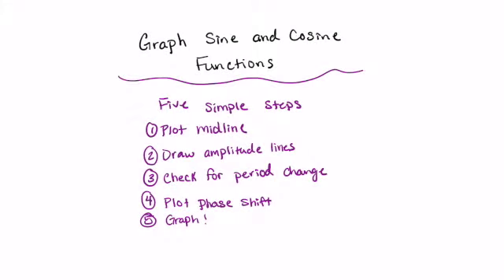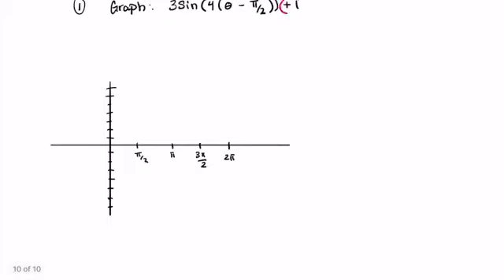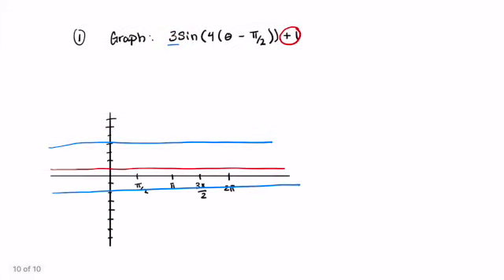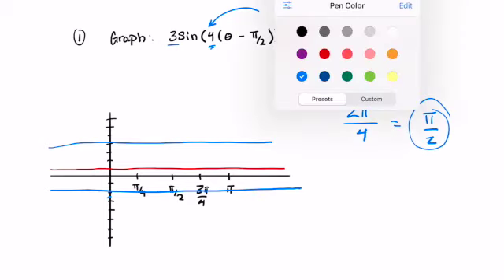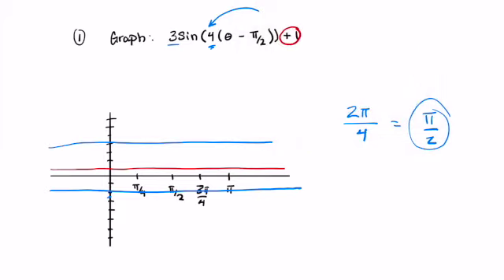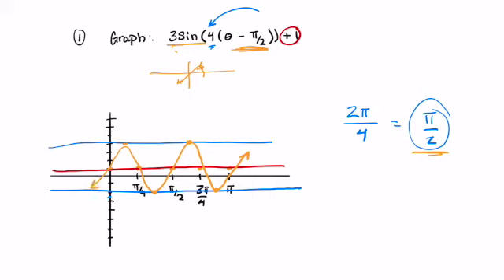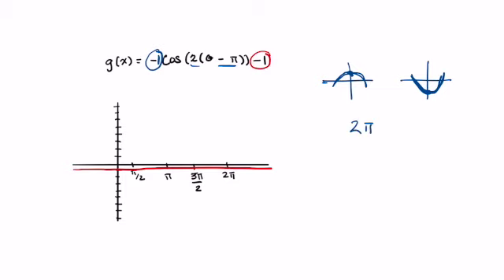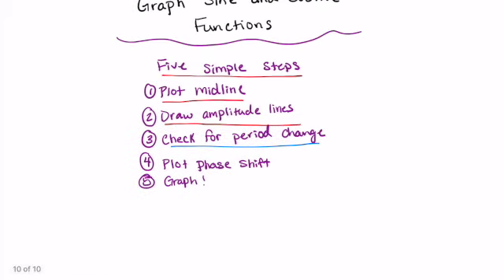How to Graph the Sine and Cosine Functions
In this video you will see a simple 5 step process for graphing the sine and cosine functions.  This process is easy to follow and will lead to a correct graph every time!